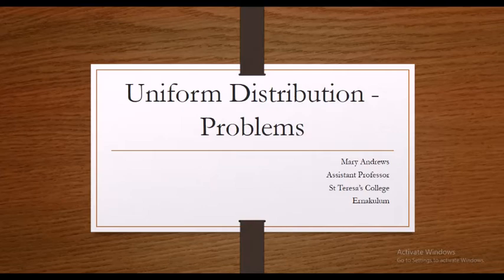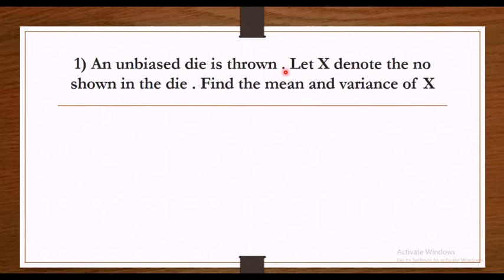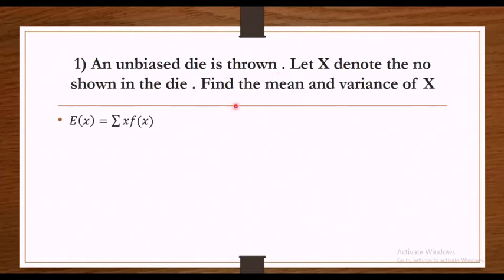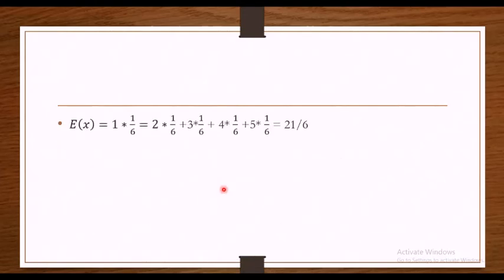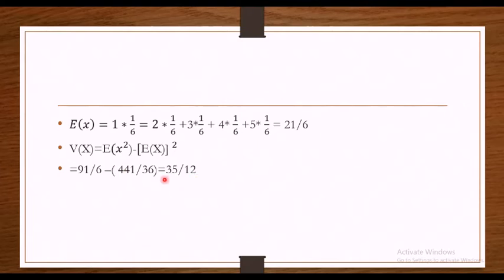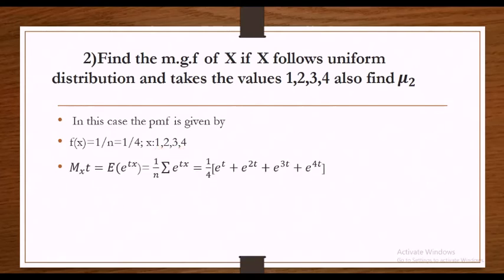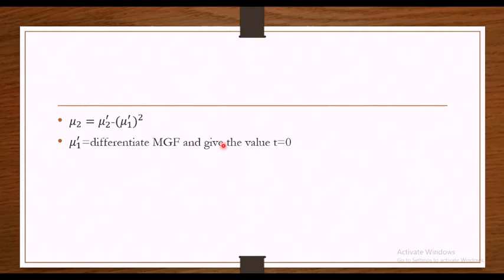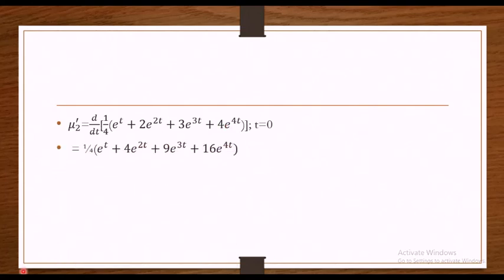Uniform Distribution : Problem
Problems based on Uniform Distribution